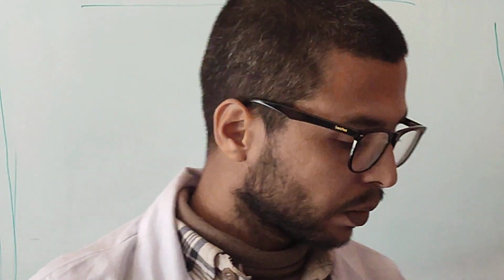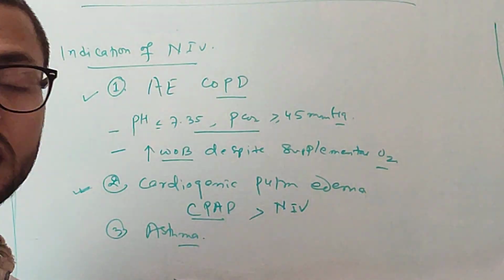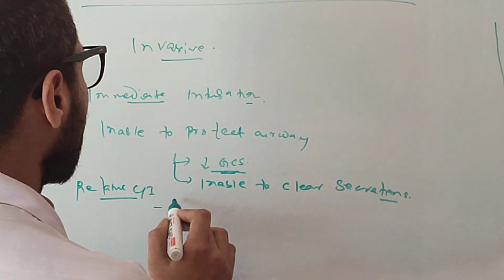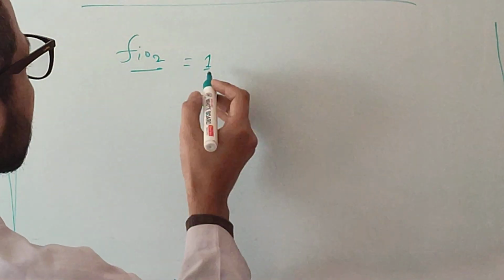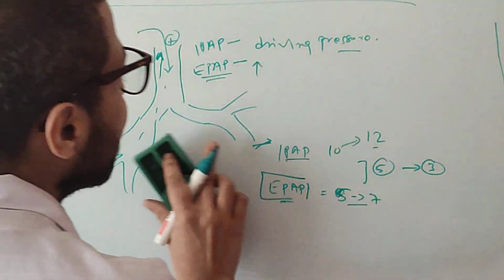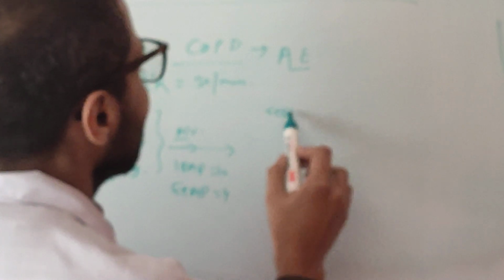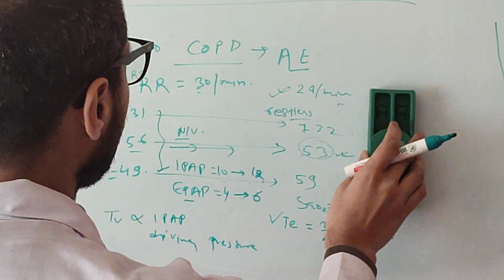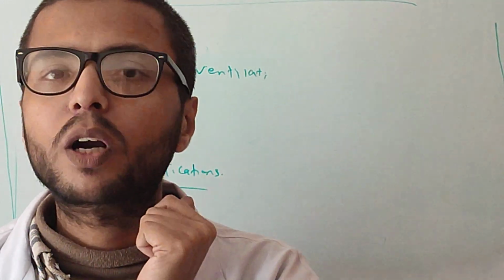Non invasive ventilation (NIV)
Noninvasive ventilation
Ventilators include pressure targeted ventilators (PTV), Average volume assured pressure support ventilators, Homecare ventilators, and Acute adult care ventilators
Tidal volume is determined by IPAP and driving pressure
EPAP also called PEEP is responsible for the washout of carbon dioxide while IPAP is responsible for oxygenation
The difference between IPAP and EPAP is driving pressure
Don't increase only EPAP. you also need to increase IPAP to maintain driving pressure.
Auto-PEEP means air trapping. you can detect auto-PEEP from the graph displayed on the monitor. To combat Auto-PEEP, you have to either increase extrinsic PEEP or increase the expiratory time (adust I: E ratio)
Indications of NIV include acute exacerbation of COPD, cardiogenic pulmonary edema, asthma, chronic respiratory failure due to COPD, restrictive thoracic wall disorder, and nocturnal hypoventilation (spo2 less than 88% for 5 consecutive minutes).
the contradiction of NIV includes: the inability to protect the airway (decreased consciousness, inability to clear secretions)
relative contraindications include hemodynamic instability and Patient on vasopressor medications
switch NIV to invasive ventilation if the patient's consciousness is deteriorating and unable to protect airway
Strategies for weaning off NIV: mask off ventilation and decrease IPAP gradually to minimum IPAP
Complications of NIV: Irritation, pressure sore due to interface, nasal dryness and congestion, aerophagia, hypotension